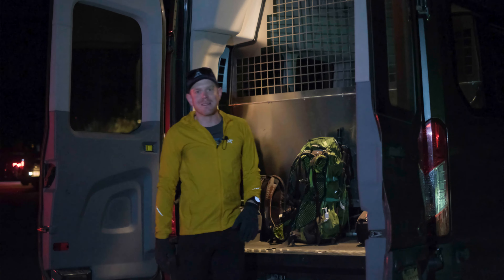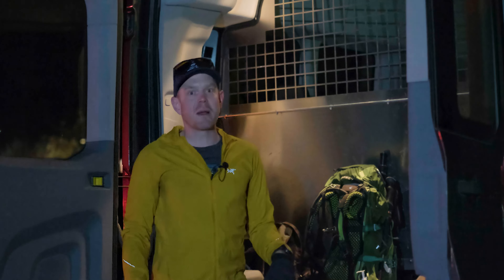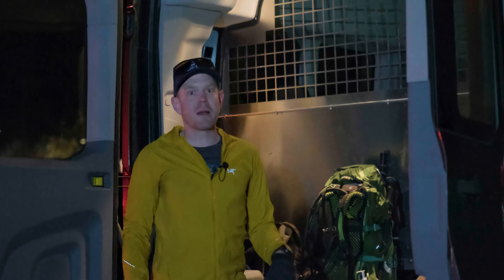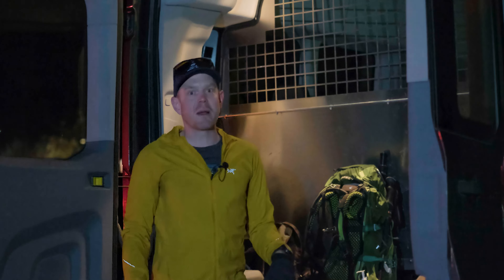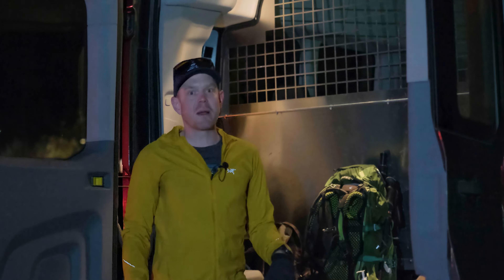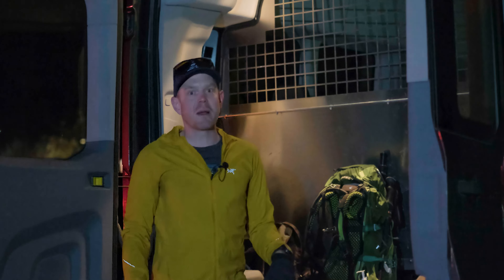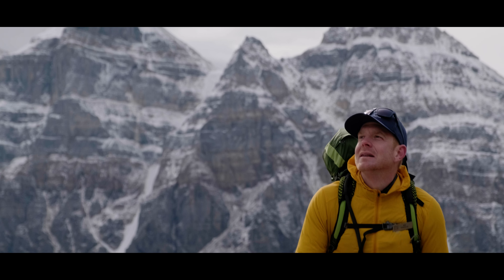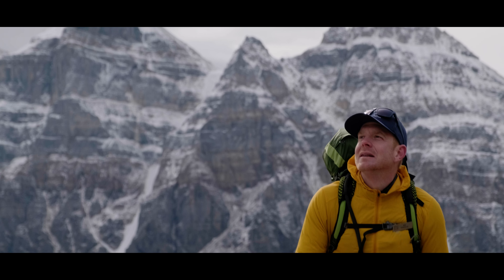Choose Your Adventure | Guided Hike Through Golden Trees in Larch Valley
There is a special time of year in the heart of the Canadian Rockies when the needles of the forest-green larches turn to a beautifully bright gold. In mid to late September, hikers flock to the mountains to experience the spectacular display of golden larches across Banff National Park’s trails. Make the most of your time and join one of our Mountain Adventure Guides on a guided hike through Larch Valley at Moraine Lake. The window to see them is short but the reward is oh so sweet!

Follow Jeff on this hike through the golden larches up to Minnestima Lake.